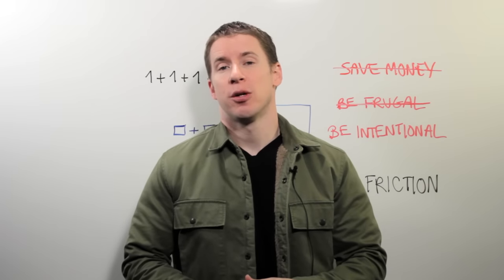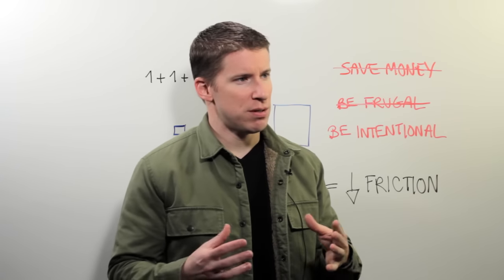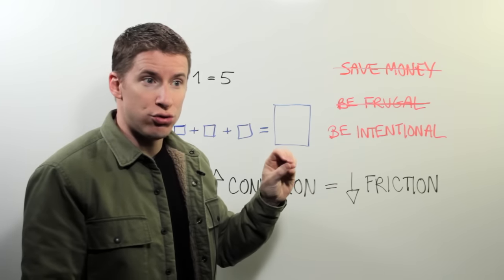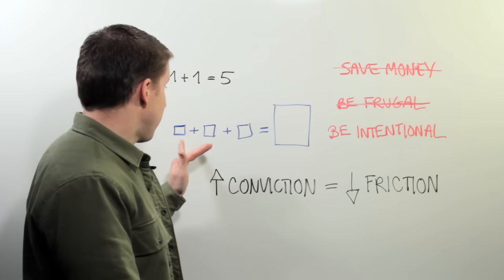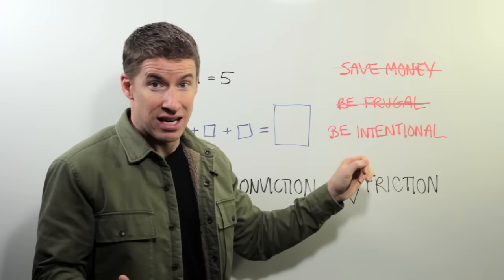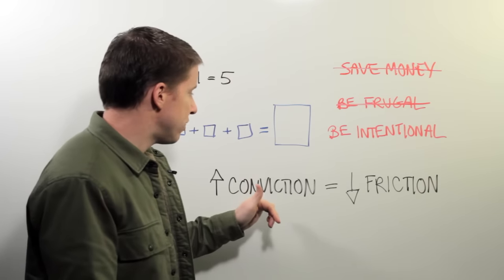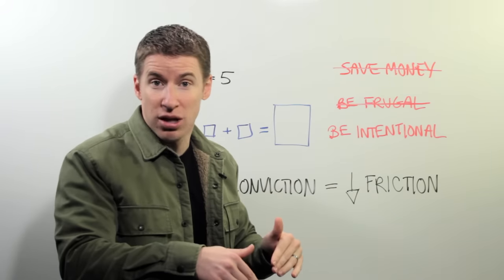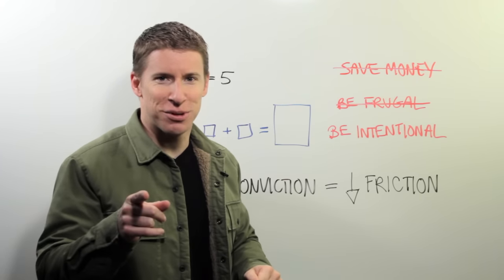Increase Conviction, Decrease Friction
YNAB (You Need A Budget) helps you gain total control of your money, stop living paycheck to paycheck, get rid of your debt and save more money faster.

YNAB is a multi-platform personal budgeting program (iOS/Android/Kindle/Mac/PC) based on four simple rules. With free, live daily classes, a weekly podcast, an active blog and weekly videos, YNAB has taught hundreds of thousands of people gain control of their money and live better.